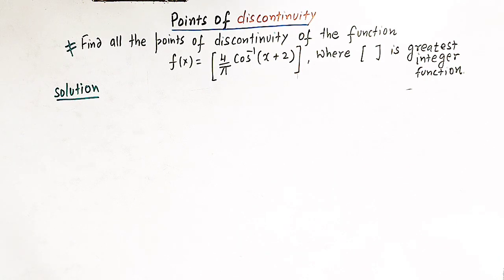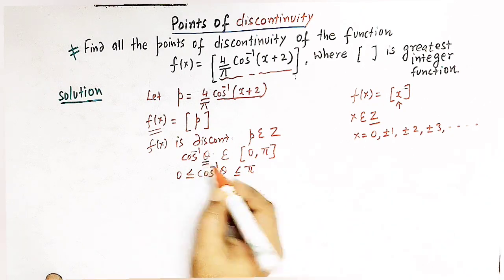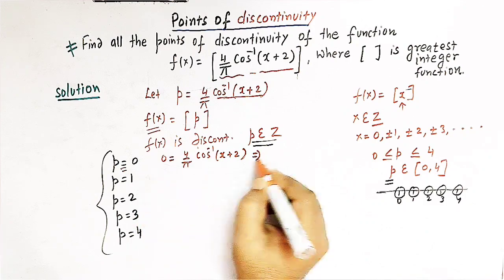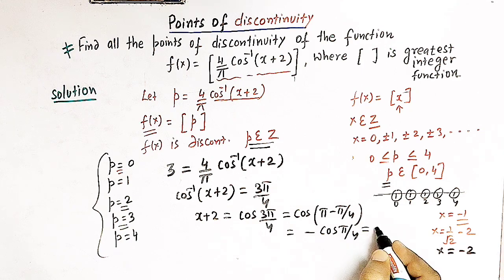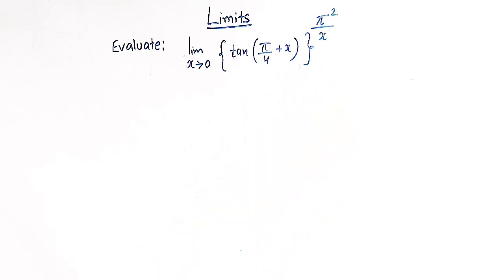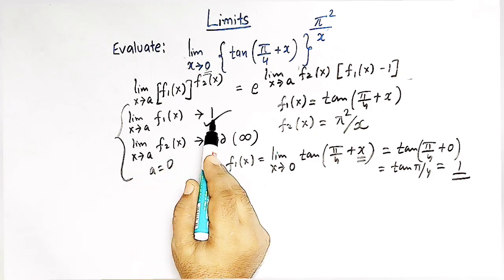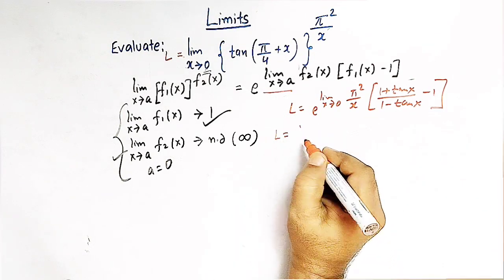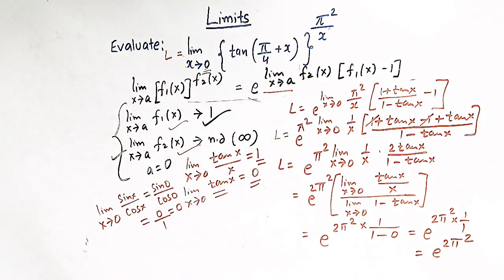Two important problems on (1) Points of discontinuity (2) Special form of limits.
How to find all the Points of discontinuity involving Greatest Integer Function and inverse trigonometric function.
How to evaluate limits _ Special form